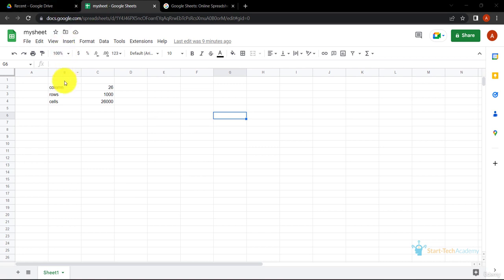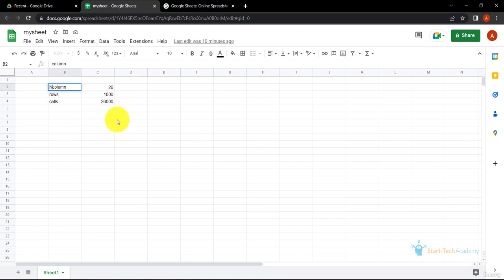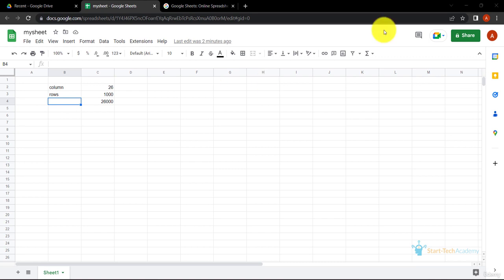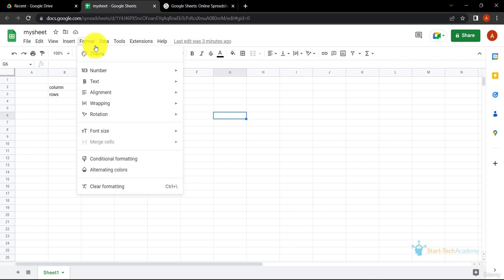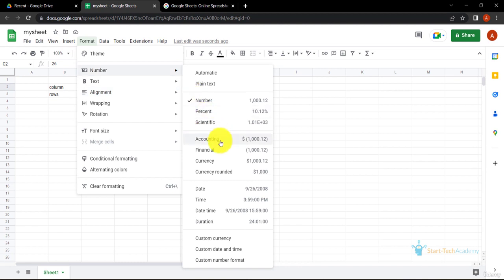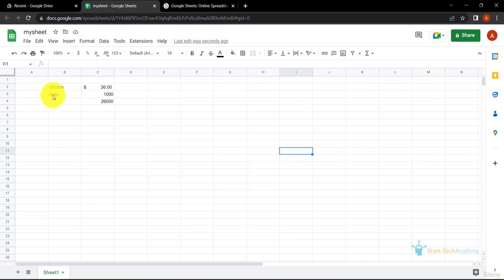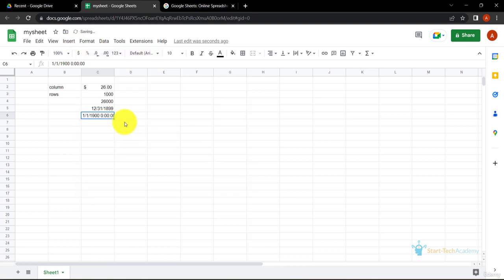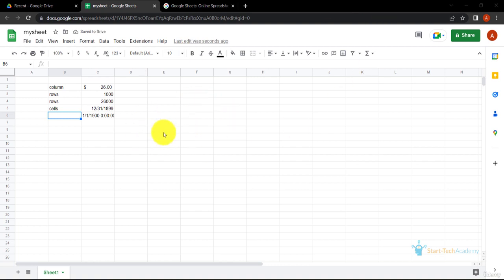Data Formats in Google sheet